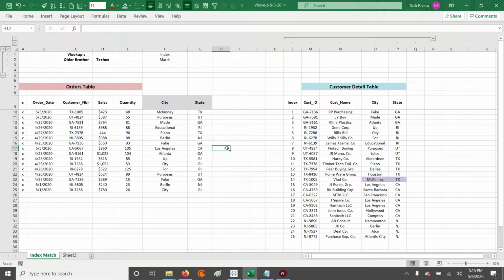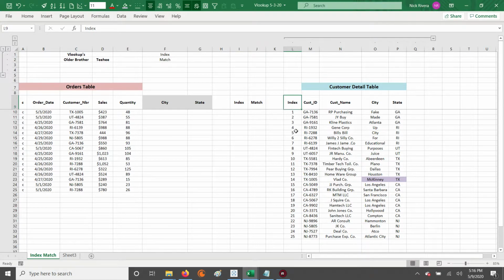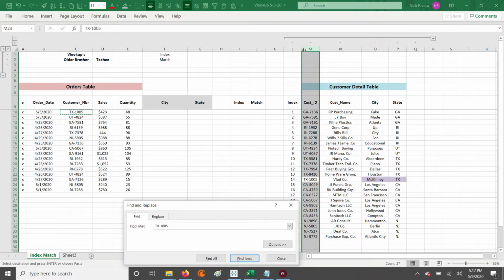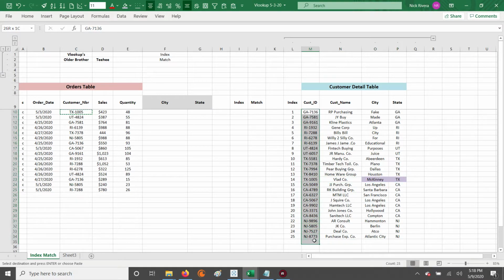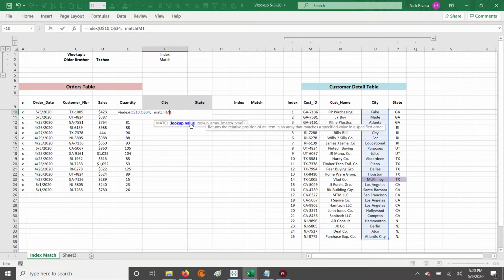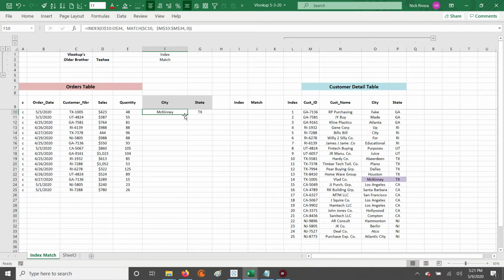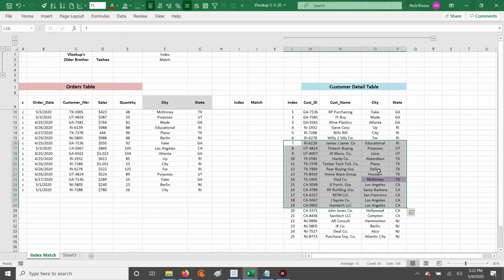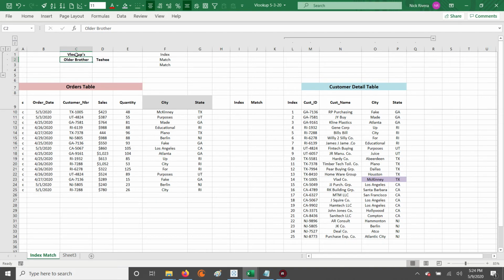The Vlookups Older Brother! The Excel Index Match Duo (Detailed Version)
Long Version